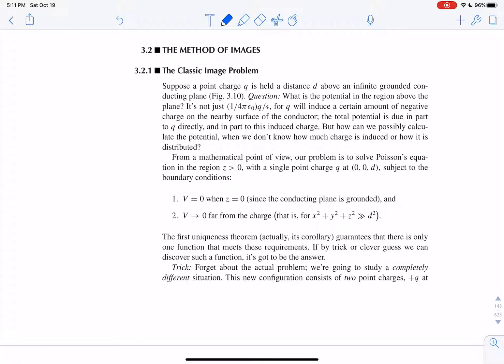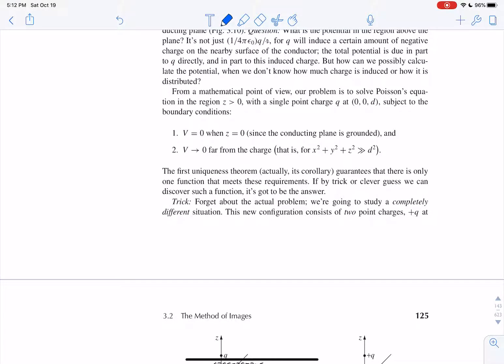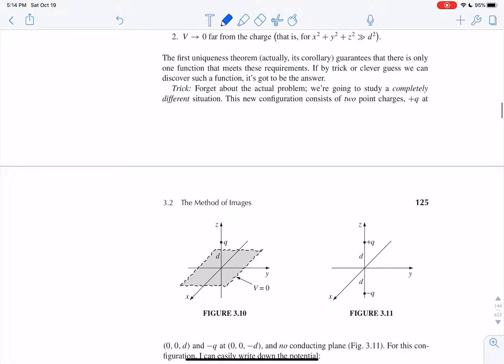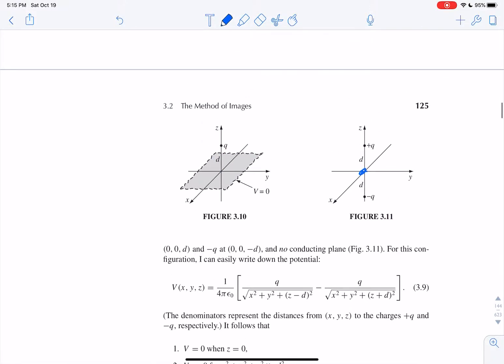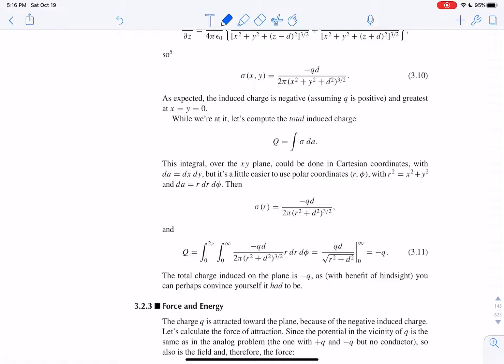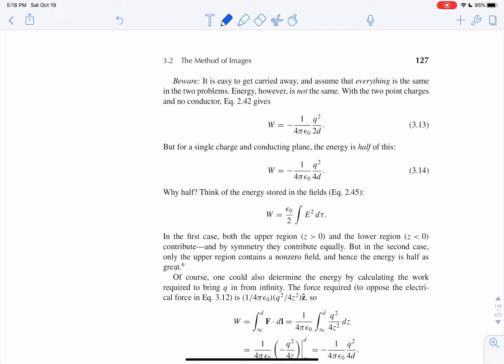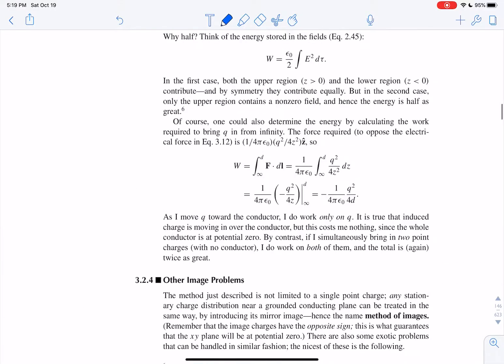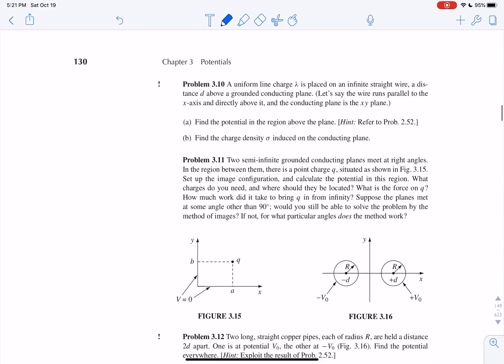Griffiths E&M 3.2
Griffiths 3.2